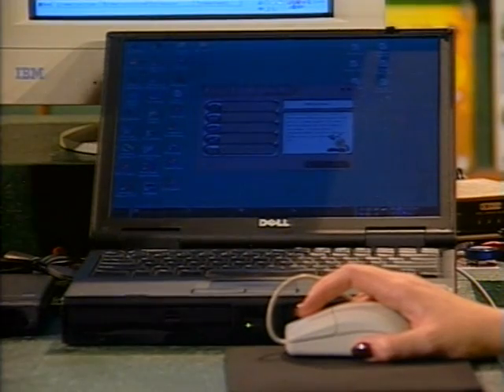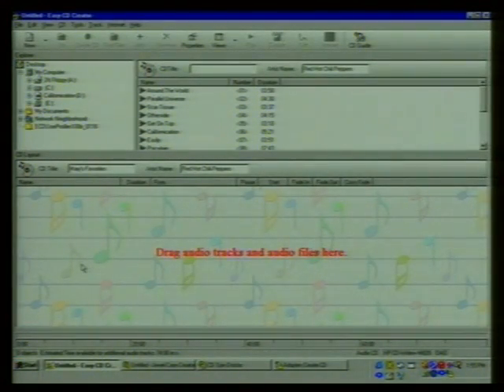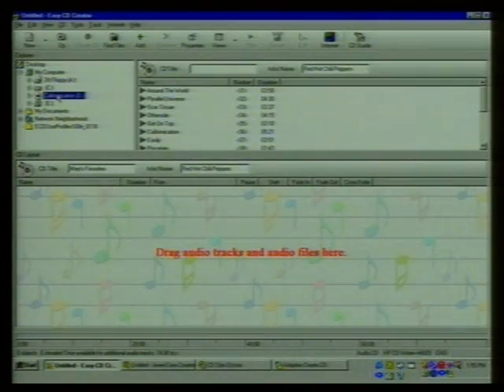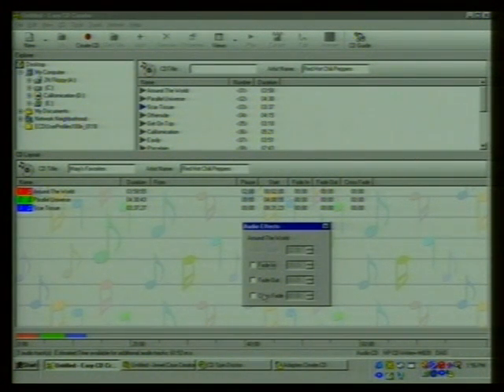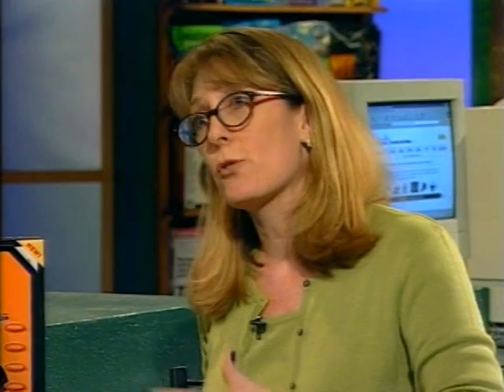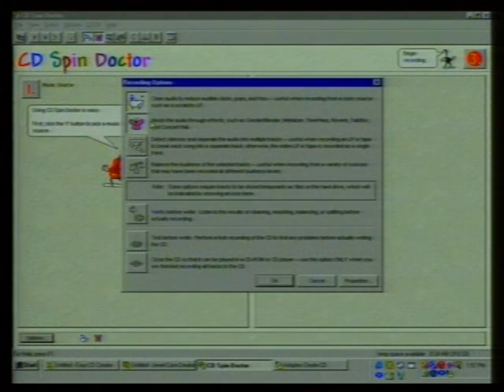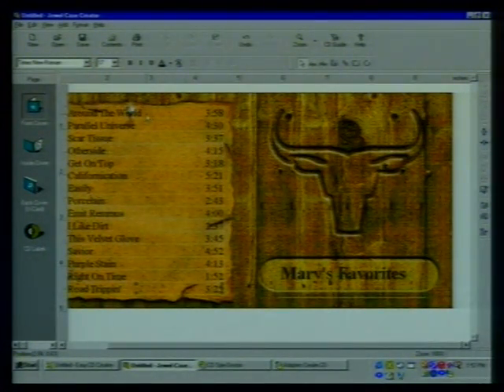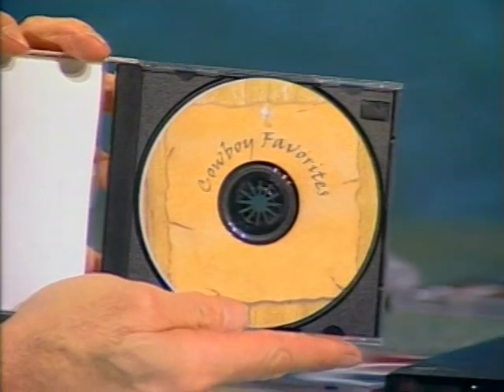Making audio CDs on PC - Computer Chronicles (2000)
Mary Eaves of Adaptec shows their Easy CD Creator. She explains CD-R and CD-RW technology as she demonstrates how you can use the software to make compilation CDs of your favorite music. If you are recording from old vinyl LPs, the software has a neat program called Spin Doctor that helps get rid of scratches, pops and hisses. You can also use the program to record and store any other kind of data from your PC. (Music on the PC episode)